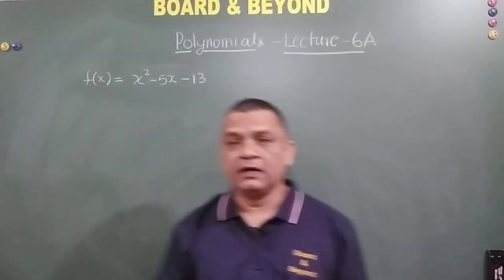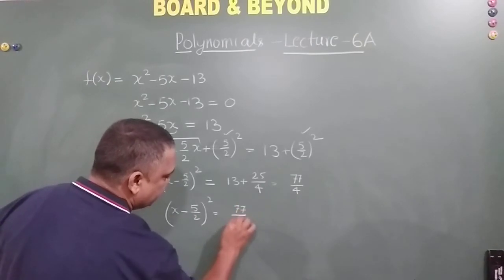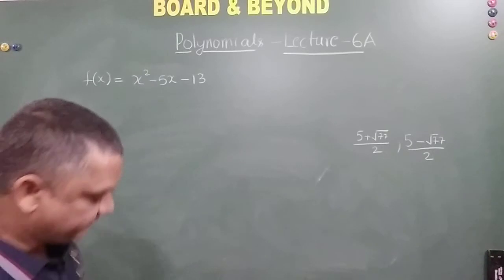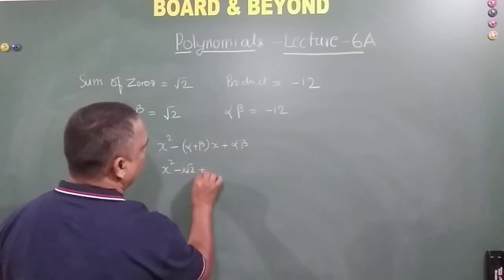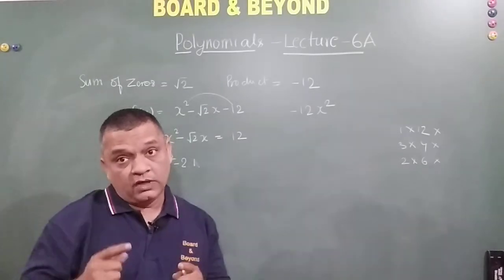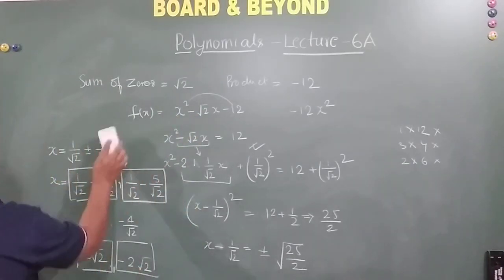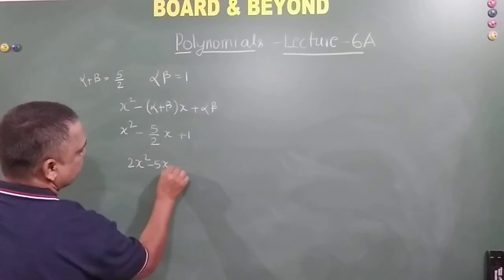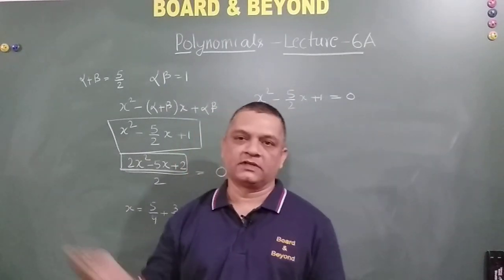Polynomials Lecture 6A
This video contains Assorted problems and solutions on Polynomials - Difficulty Level - 1 (Mostly problems already appeared in Previous examinations)